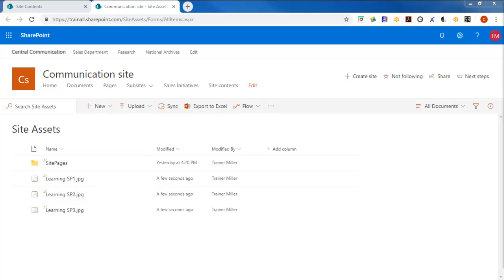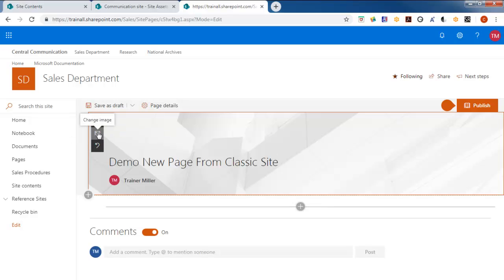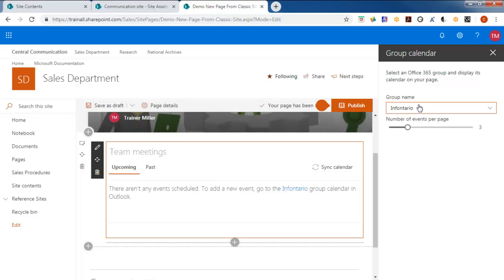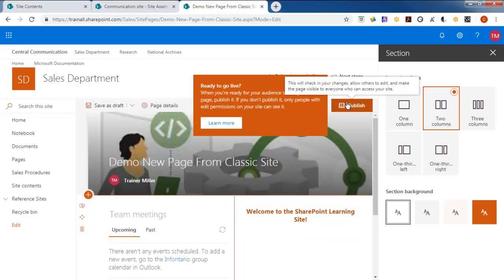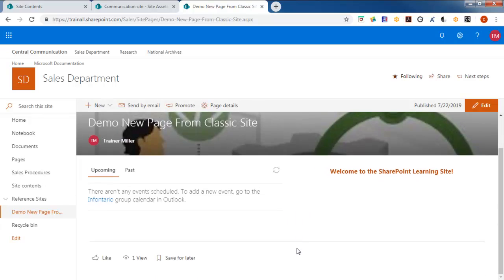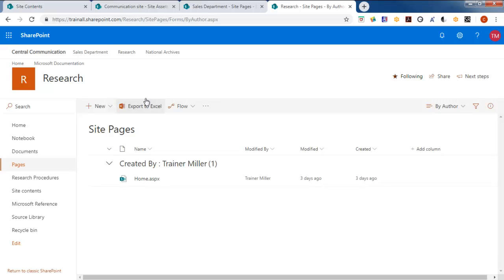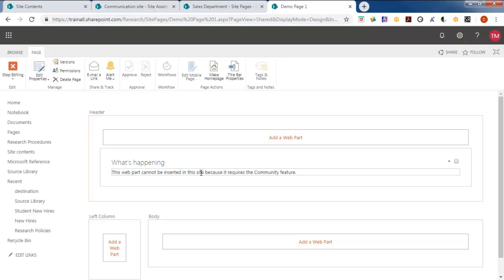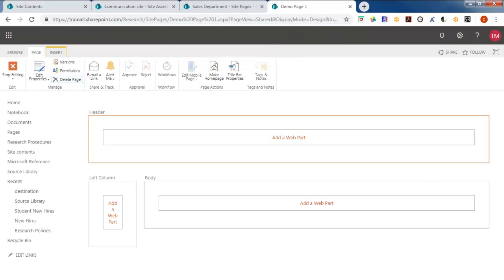Adding SharePoint Pages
Adding SharePoint Pages in Classic and Modern Experience Sites